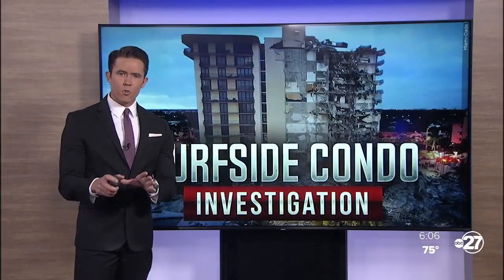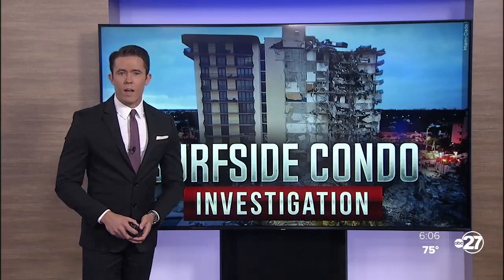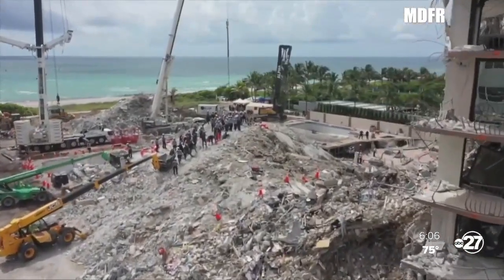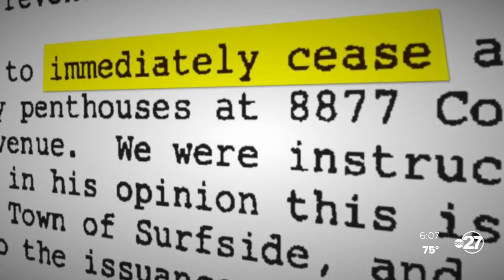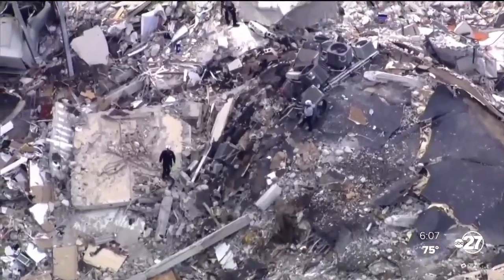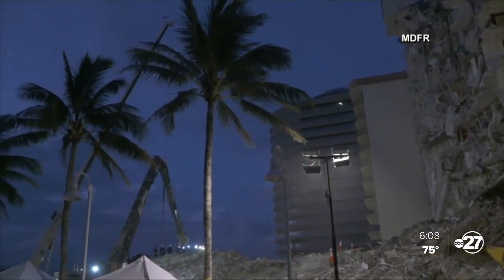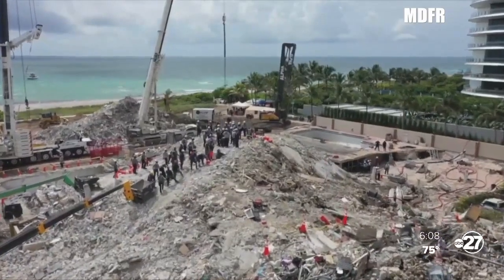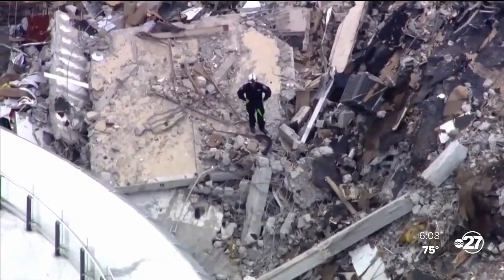'I didn’t see anything alarming': Engineer who visited Surfside condo last year recounts what he saw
A lot has been made of a 2018 engineering report that revealed “major structural damage” in parts of Surfside condo that collapsed June 24. Industry insiders caution why no one should be jumping to conclusions. Investigative Reporter Katie LaGrone reports from Surfside.